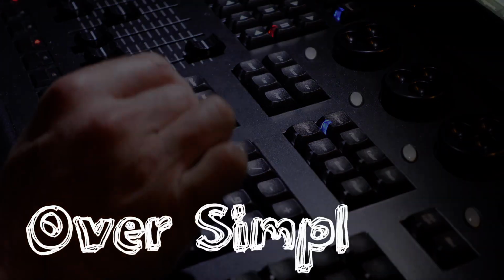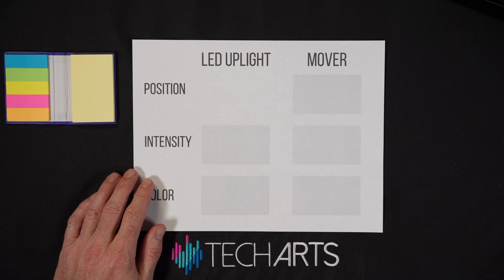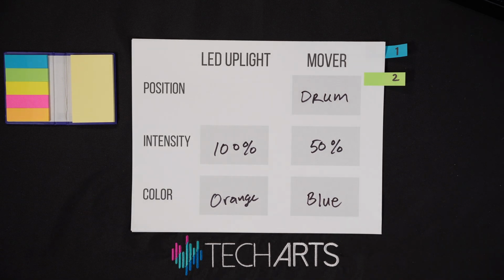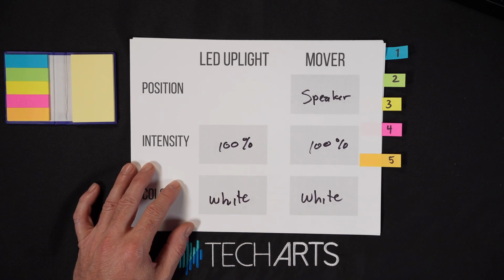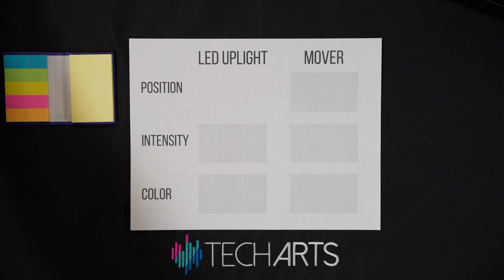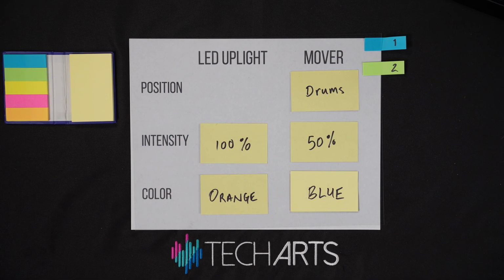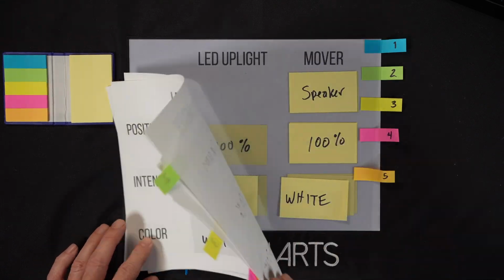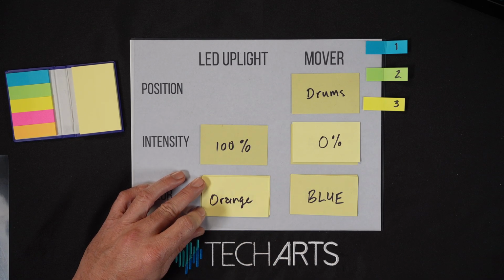Lighting Console Tracking Explained in 5 Minutes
Lighting console tracking explained simply for beginners, programmers, and live production professionals.
Learn one of the most important concepts in theatrical lighting, stage production, and DMX programming—without the confusing jargon.

Tracking is one of the core concepts behind modern lighting consoles, yet it's also one of the most misunderstood. In this episode of **Over Simplified**, TechArts breaks down how tracking works using plain language and simple examples that anyone can understand.

Rather than diving into complex theory, console-specific workflows, or decades of lighting history, we focus on the fundamental idea behind tracking so you can build a solid foundation for programming cues with confidence.

Whether you're a student, volunteer, church lighting operator, theater technician, production professional, or just beginning to learn stage lighting, this video will help you understand one of the essential building blocks of professional lighting control.

In this video, you'll learn:
• What tracking is in a lighting console
• Why tracking matters when programming cues
• How tracking affects cue playback
• Common beginner misconceptions
• The simplest way to think about tracking

Watch more TechArts Over Simplified episodes, lighting tutorials, and live production training videos, or learn how TechArts can help with your next theater, church, school, or live event technology project at TechArts.net.